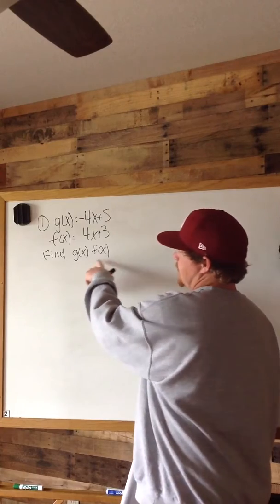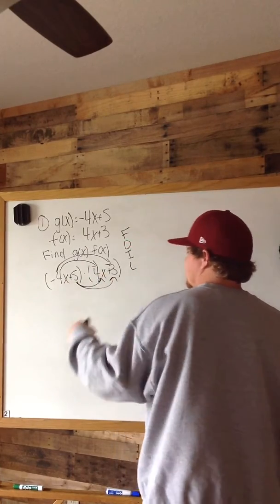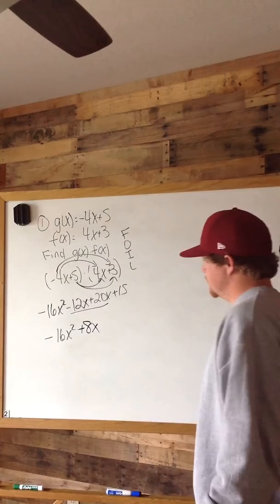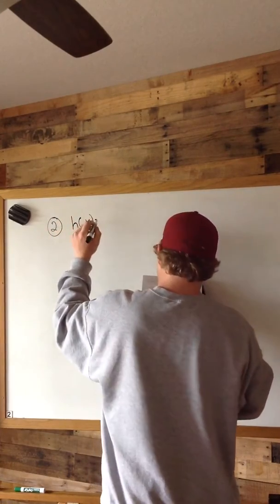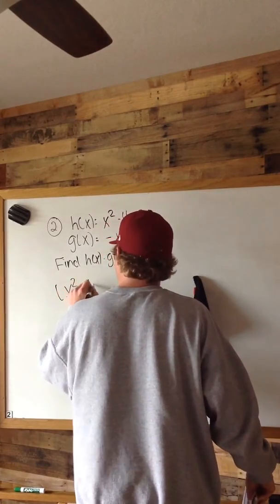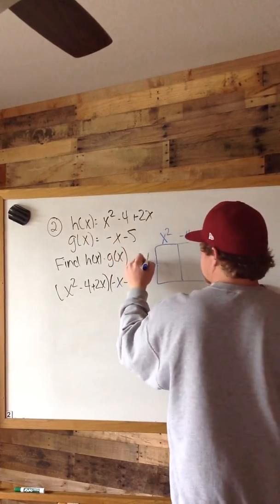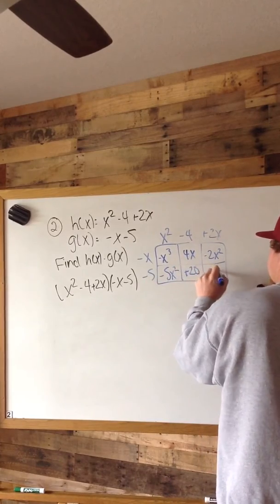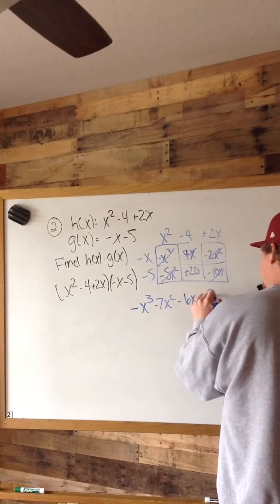April 6, 2020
4-6 AMI video